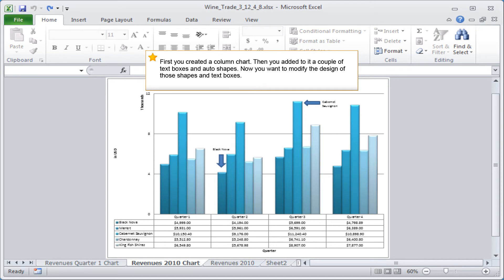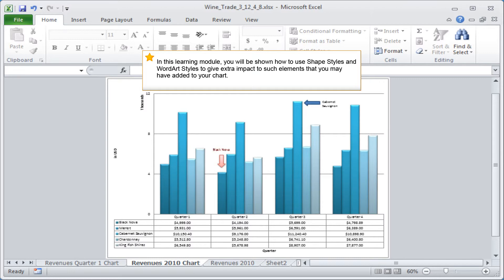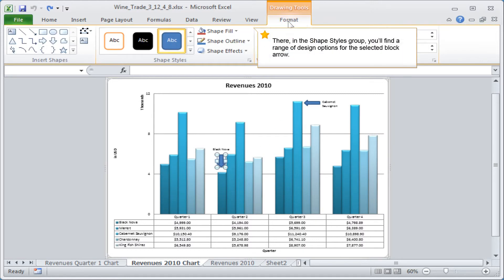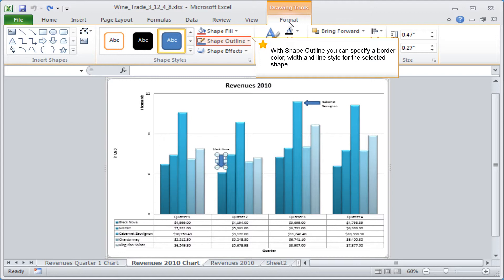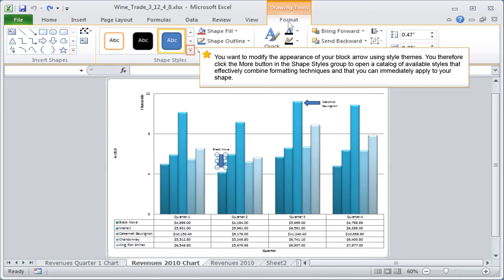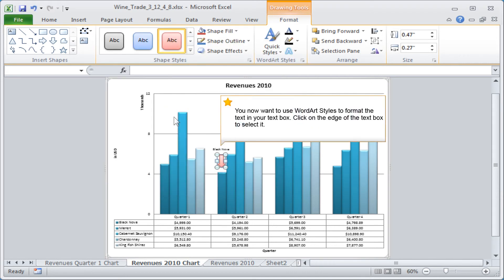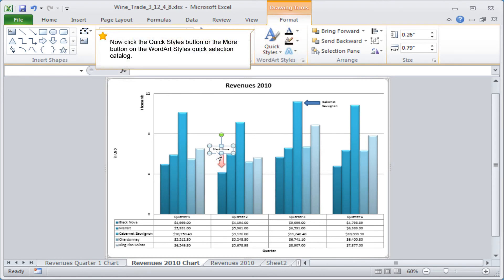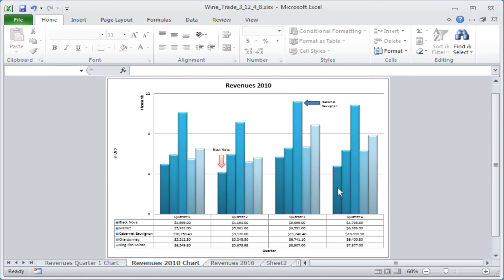Excel shape: Using WordArt and Shape Styles in charts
In this learning module, you will be shown how to give inserted shapes and text greater visual impact by formatting with Shape Styles and WordArt.